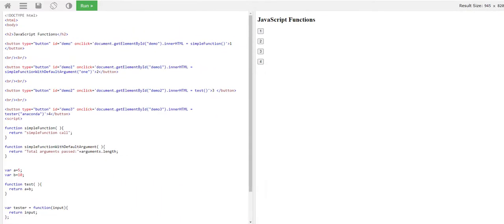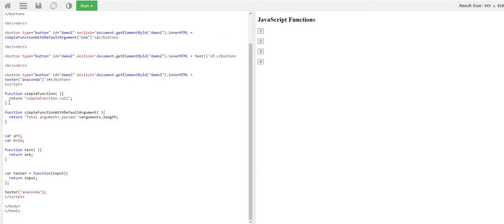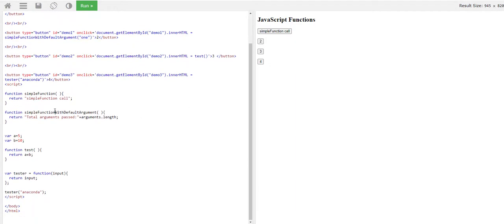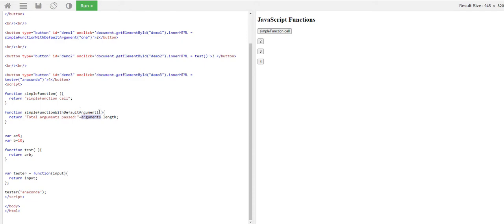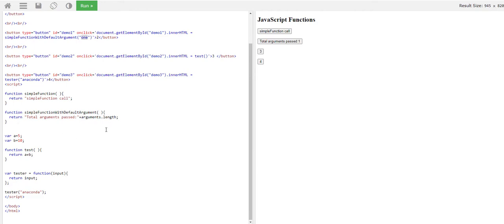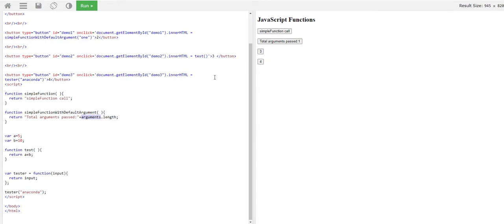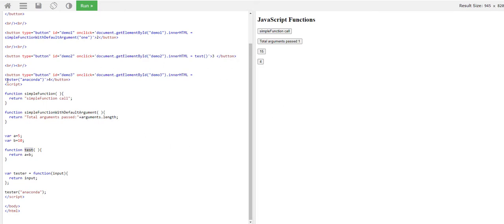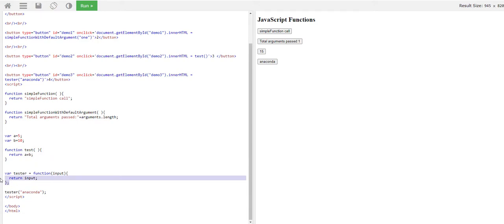Javascript Functions Quickly 3 Minutes